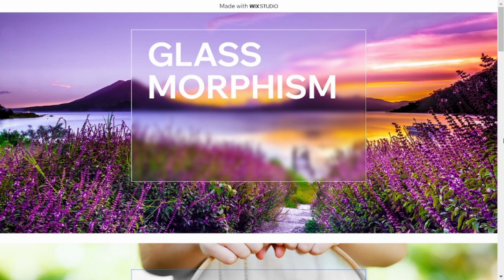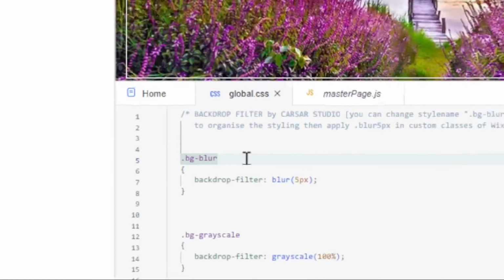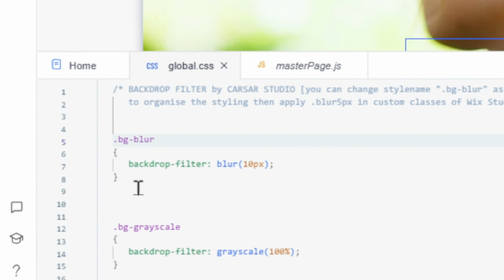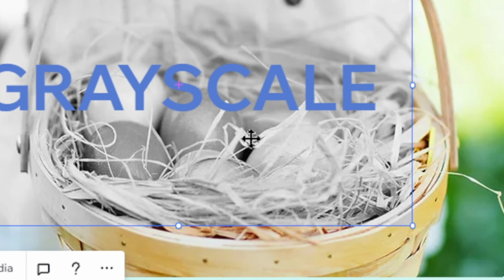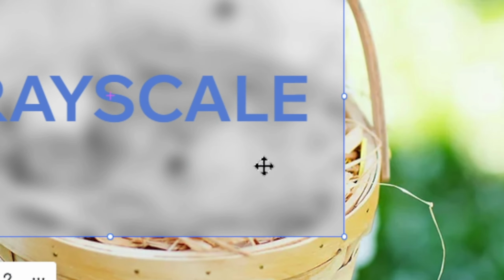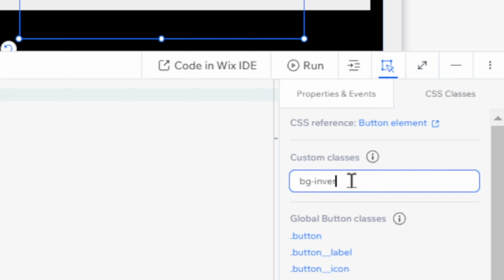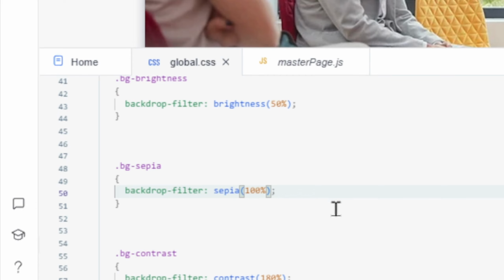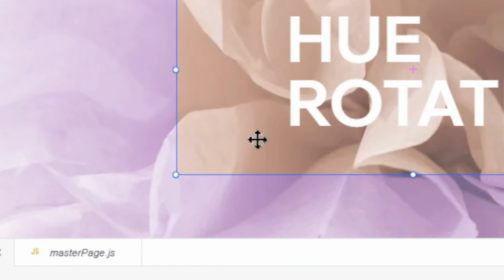CSS Back Drop Filter In Wix Studio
In this tutorial you will learn how to create various CSS backdrop filter in Wix Studio
Question Asked:
• How to create Blur / Glass Morphism Effect
• How to create Grayscale Effect
• How to create Invert Effect
• How to create Hue Effect
• How to create Saturation Effect
• How to create Contrast Effect
Chapter:
00:00 -Intro
00:22 -Glass Morphism
03:09 -Gray Scale
03.31 -Combo Filter
04:44 -Invert
06:01 -Saturation
06:34 -Sepia
07:04 -Contrast
07:39 -Hue Rotate
08:04 – Outro